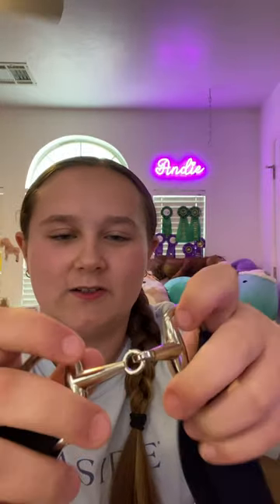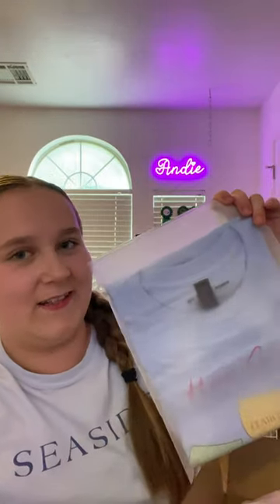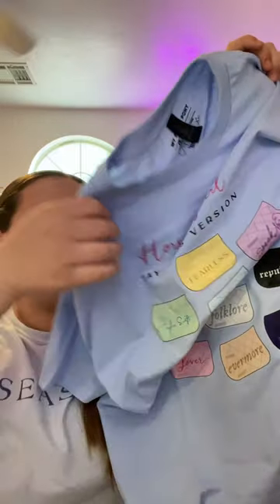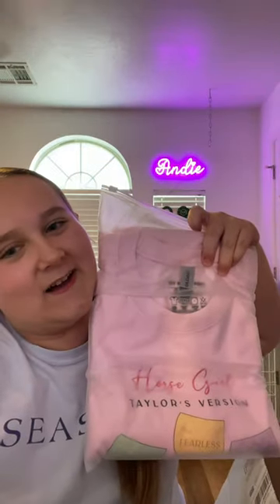Unboxing a my fancy pony stuff with me!